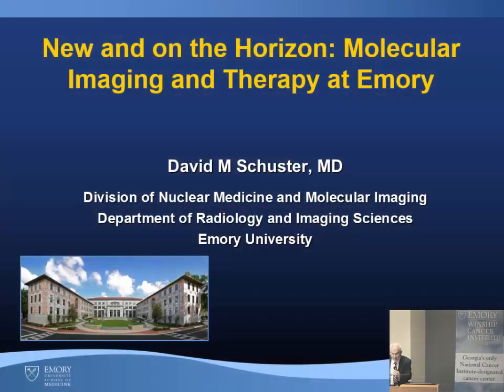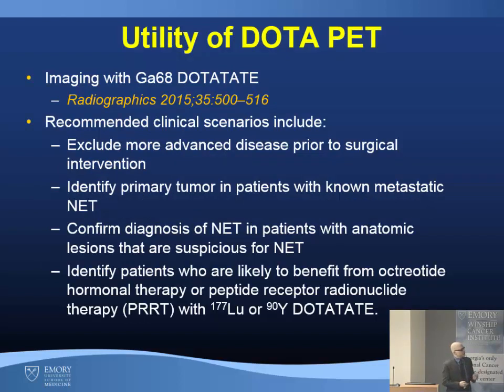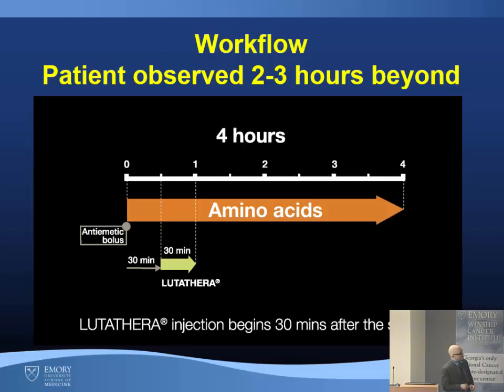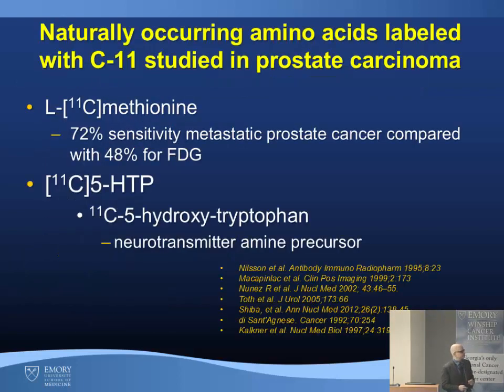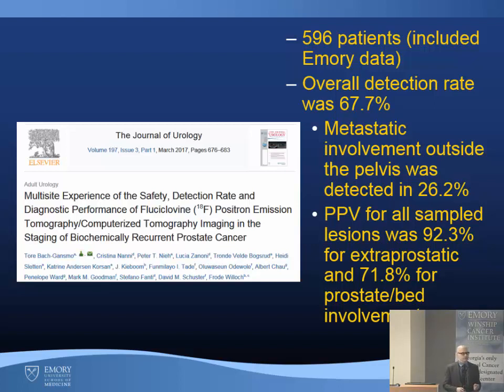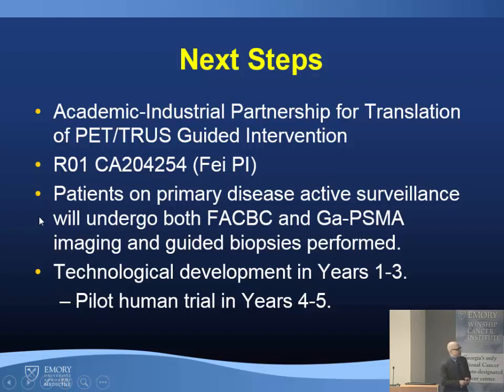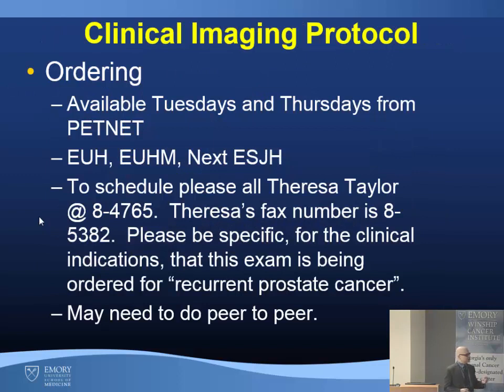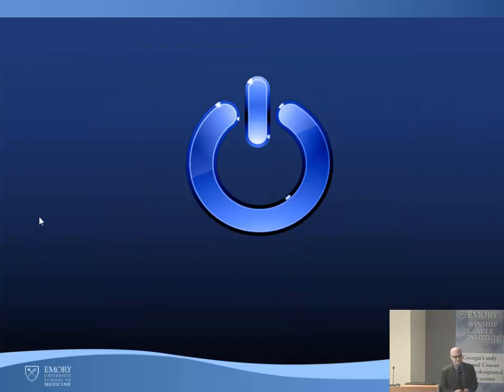Winship Grand Rounds May 24, 2017: David M. Shuster, MD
David M. Schuster, MD of Emory University School of Medicine presented "New and on the Horizon: Molecular Imaging and Therapy at Emory".